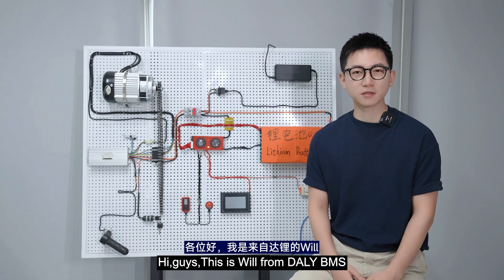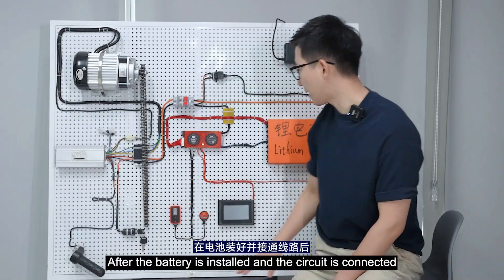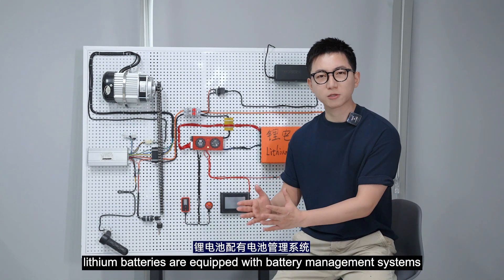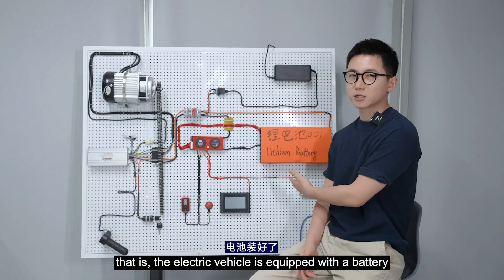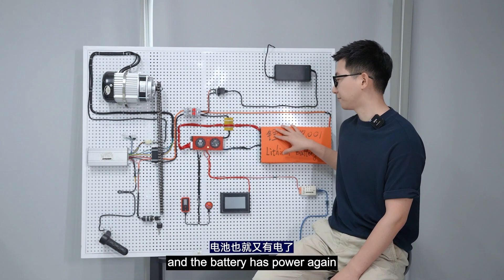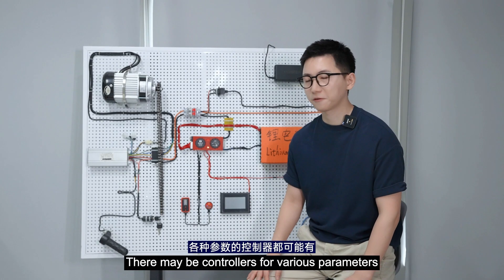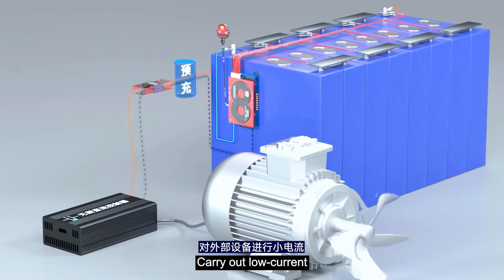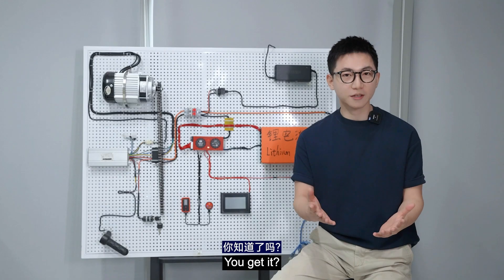How important is the pre-charge function for EV?